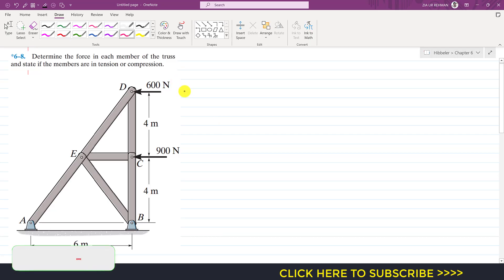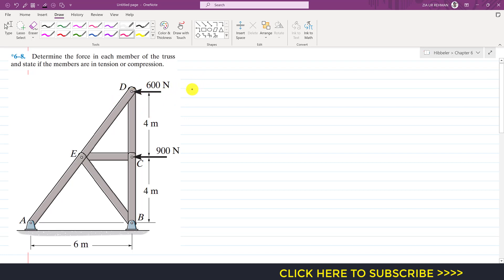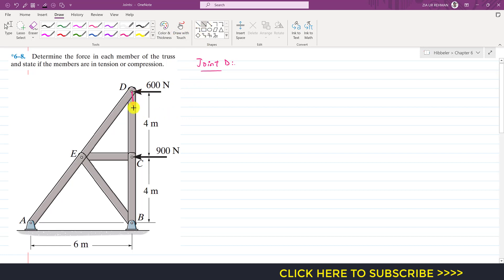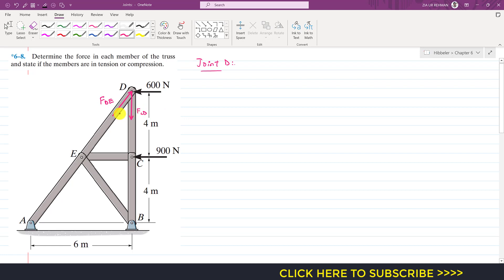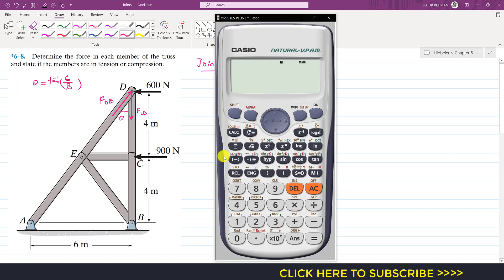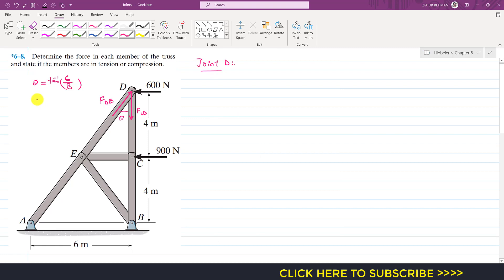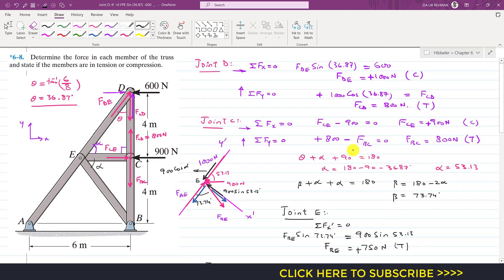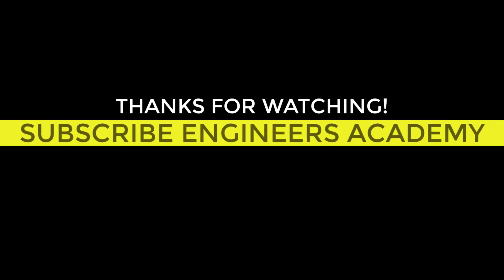6-8 Structural Analysis Chapter 6 Method of Sections Hibbeler Statics 14th ed Engineers Academy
Chapter 6: Structure Analysis (Method of Joints)

Determine the force in each member of the truss and state if the members are in tension or compression.